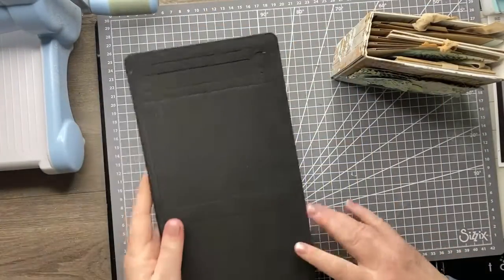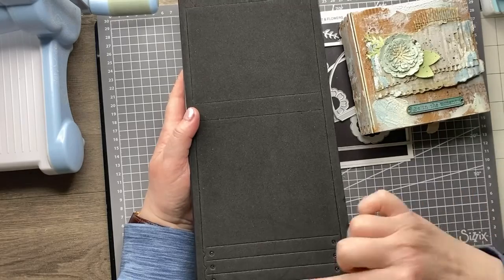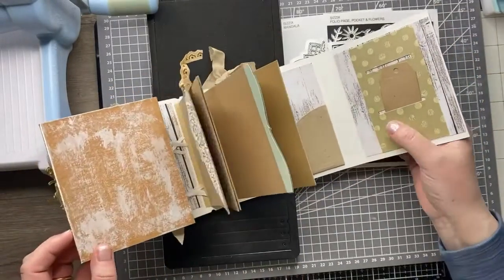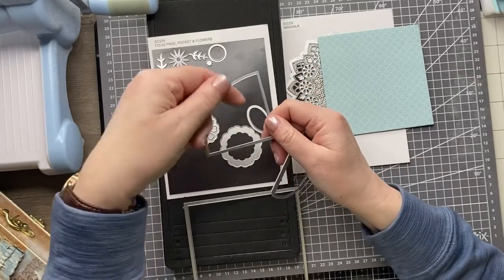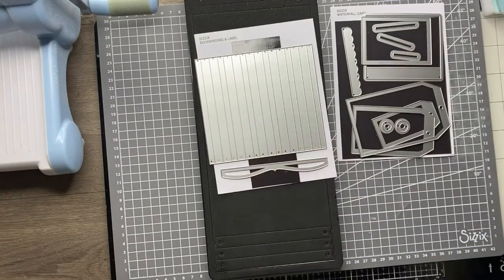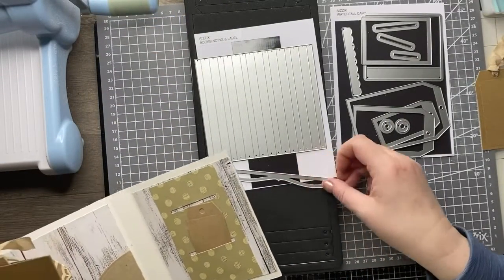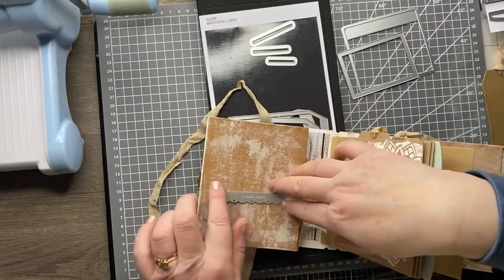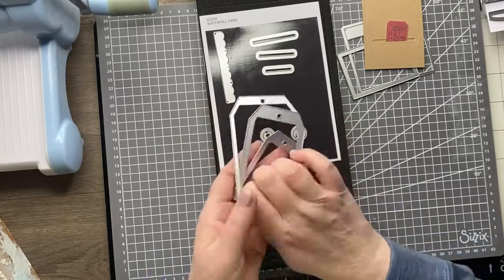An overview of new Sizzix Eileen Hull Chapter 2 dies - Bookbinding / Label & Card, Waterfall & Tags